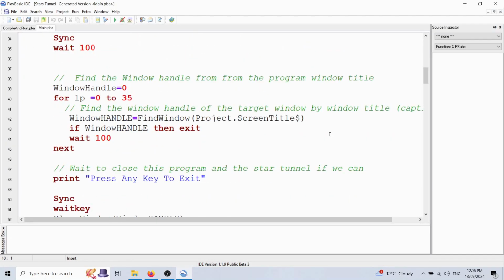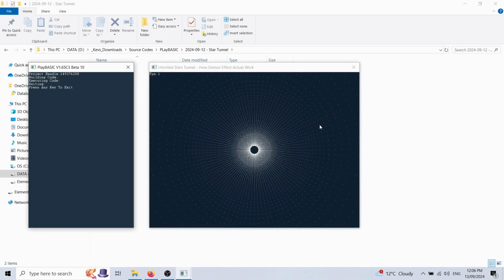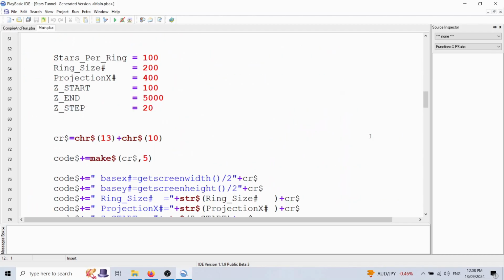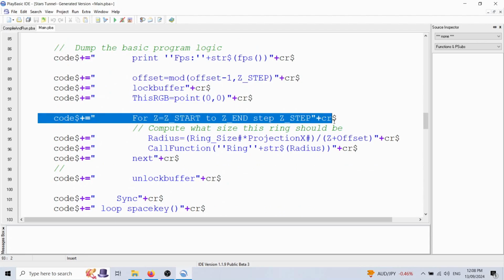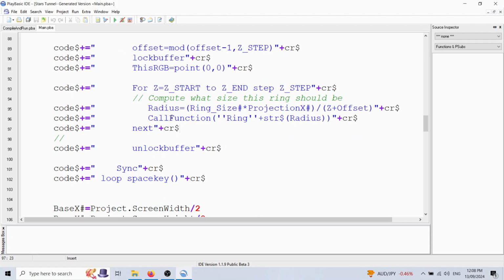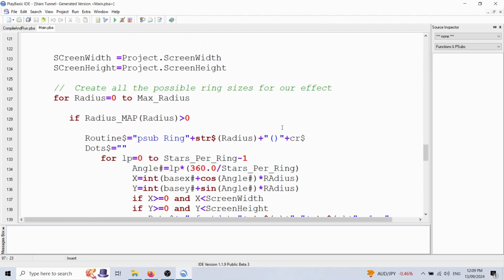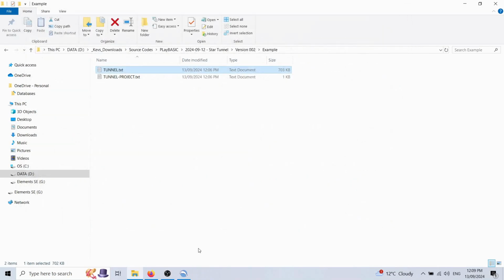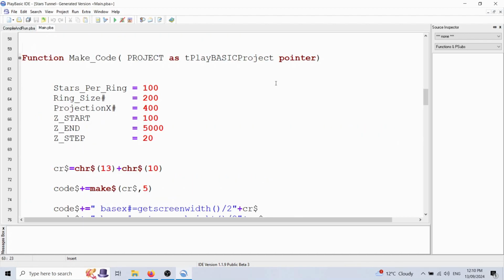Unrolled Star Tunnel How Demo Effects work - PlayBASIC Source Code (2024-09-13 )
Star Tunnel - Unrolling code for better execution..  How Demo Effects Work

  The original version of this PlayBASIC star tunnel demo calculates the position of each star (dot) in real-time, simulating the effect of stars zooming toward the viewer. For each frame, the program computes the angle and radius of each star across multiple rings, then uses trigonometry to plot their positions. While this approach achieves the desired effect, it recalculates every position at runtime, resulting in slower performance—about half the speed of more optimized methods.

  To improve performance, the second version dynamically generates a new PlayBASIC program that unrolls these calculations. This version pre-computes the positions of all stars, allowing the demo to simply plot them without recalculating during each frame. This results in a significant speed boost, but at the cost of program size. The unrolled version typically generates around 500KB of code, compared to less than 1KB for the slower version. This trade-off between speed and size highlights the balance between runtime efficiency and resource usage in optimizing real-time effects.